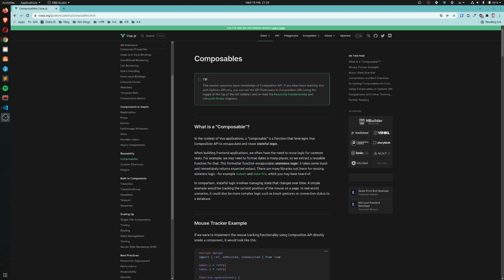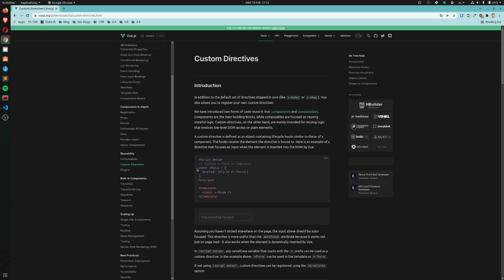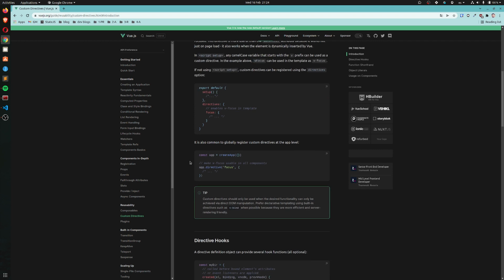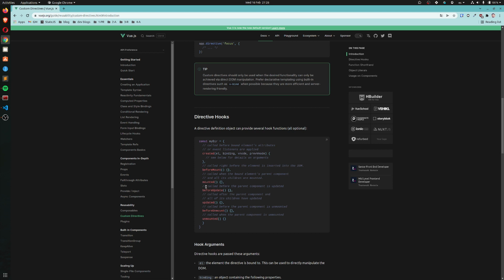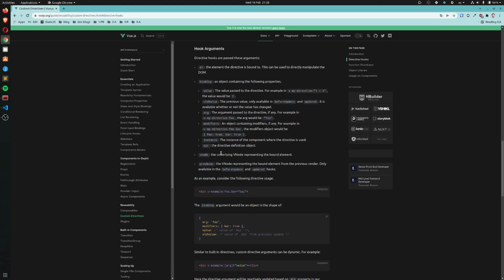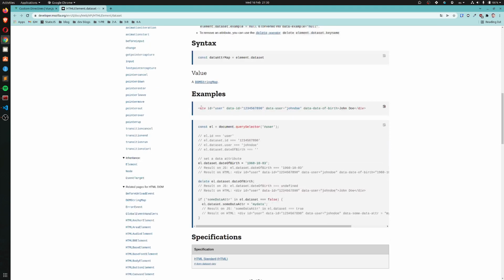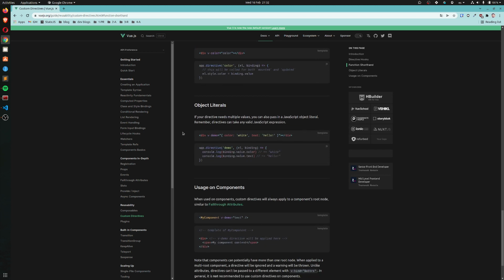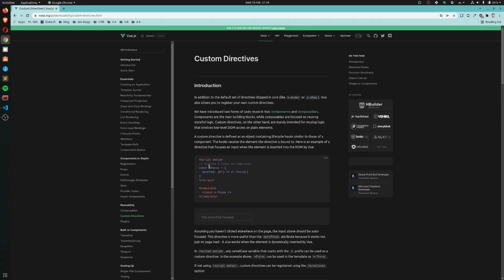Reading the new VueJs.org docs LIVE! - Part 26 - Custom Directives